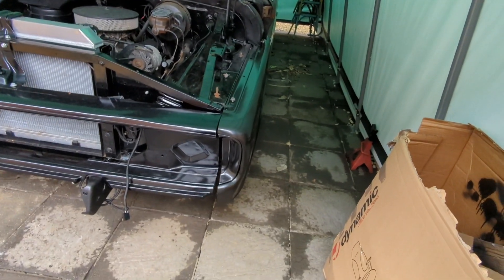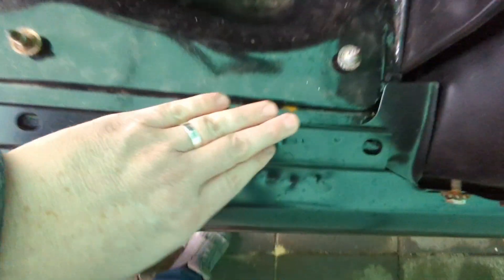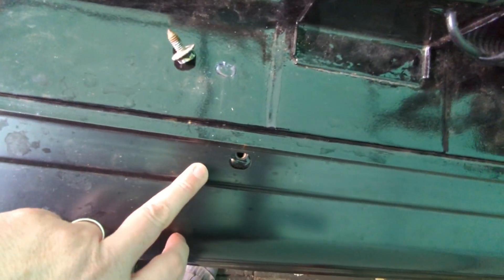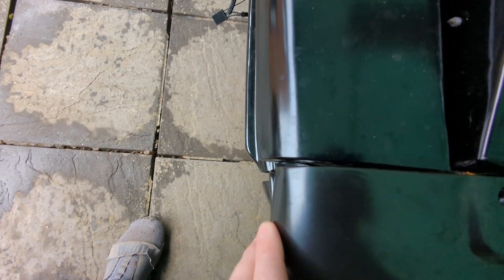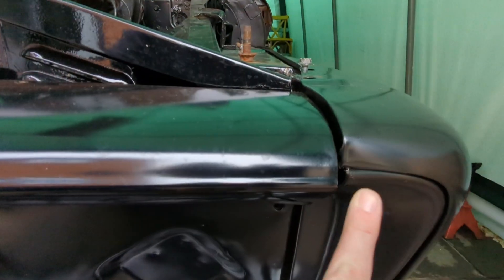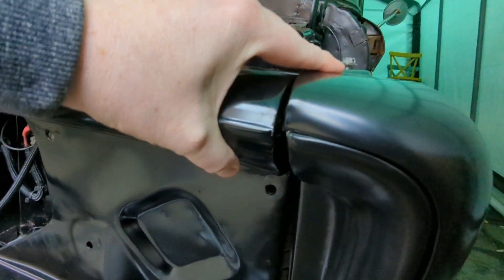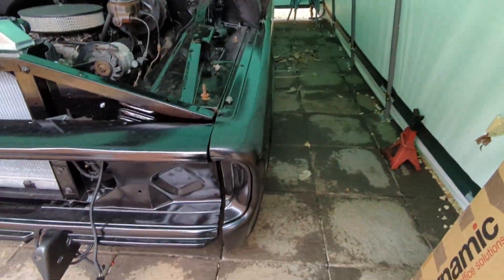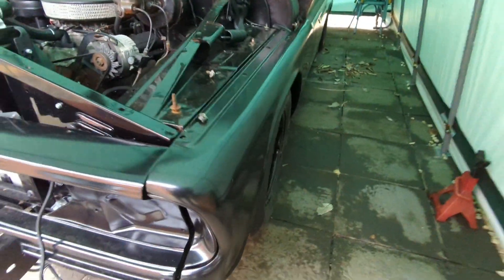Fitting Drivers Fender To My 1963 Chevy C10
Hi Guys, welcome to another video on the C10.

Here I'm getting a poorly made pattern part drivers fender to fit the truck, fitting new seals to the rear and mounting the trim.